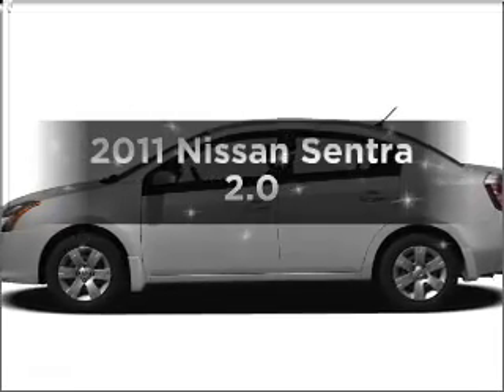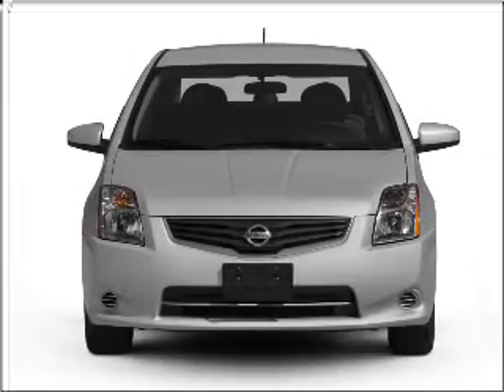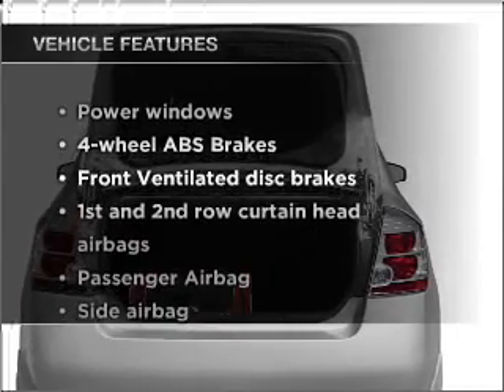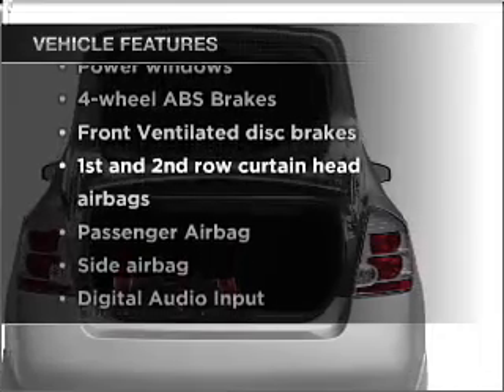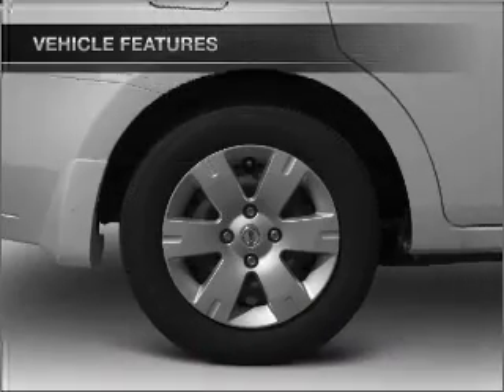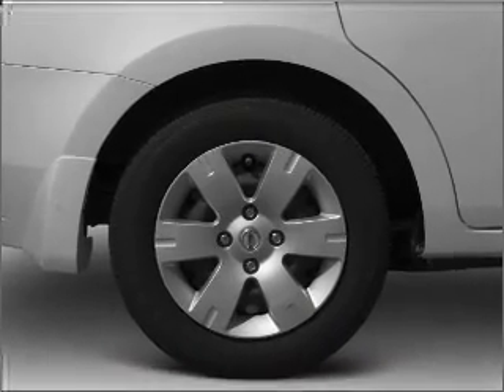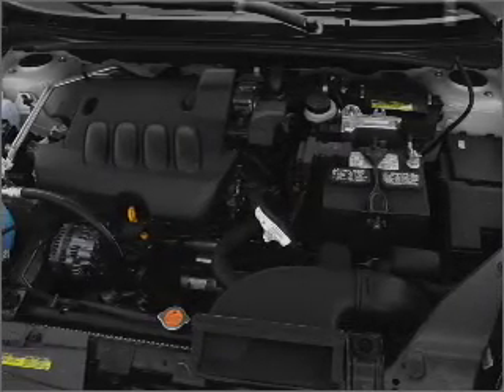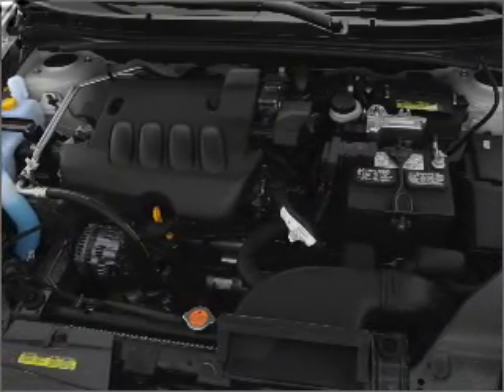2011 Nissan Sentra - ASHLAND VA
Year: 2011
Make: Nissan
Model: Sentra
Trim: 2.0
Engine: 2.0 liter inline 4 cylinder 16 valve
Transmission: 6-Speed Manual
Color: Red Brick
Mileage:
Address:
418 S WASHINGTON HWY